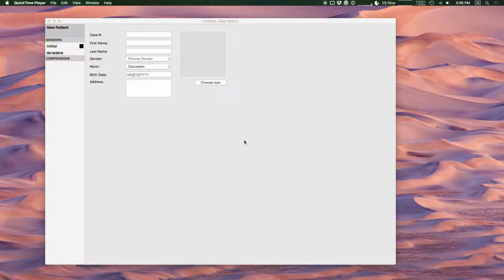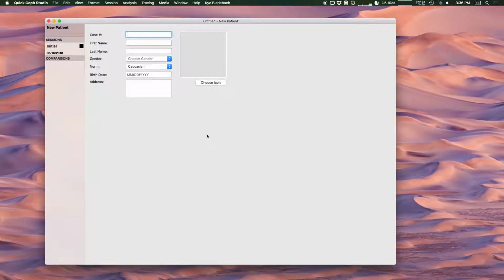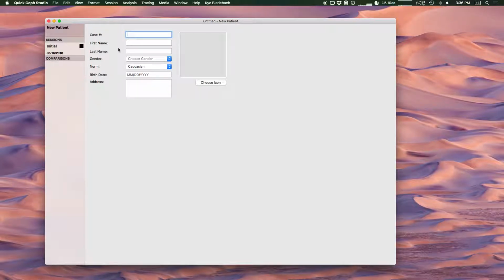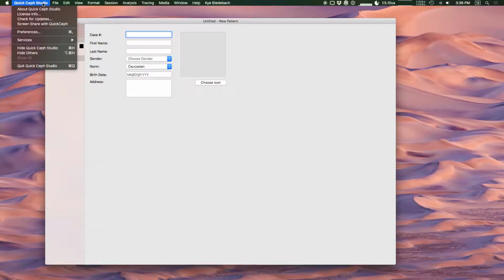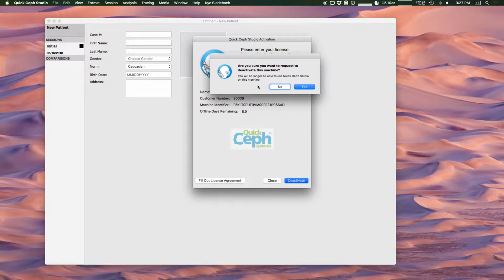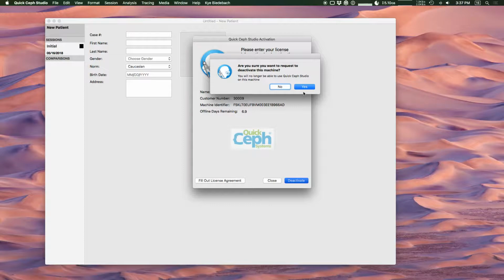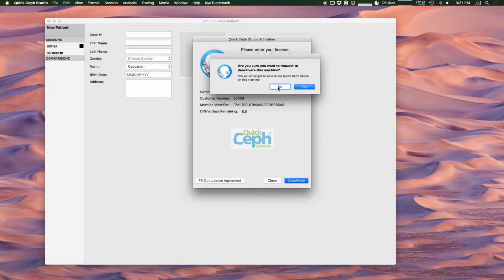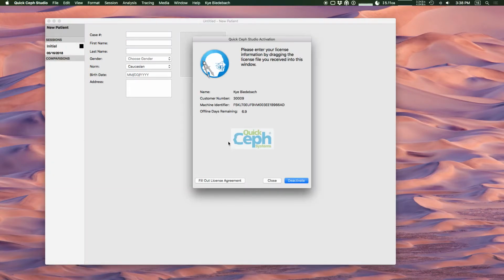Quick Ceph Studio - Deactivating a Computer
Tutorial covering the process of deactivating a computer to free a license to be installed on another computer.